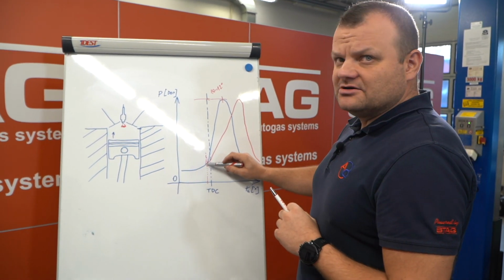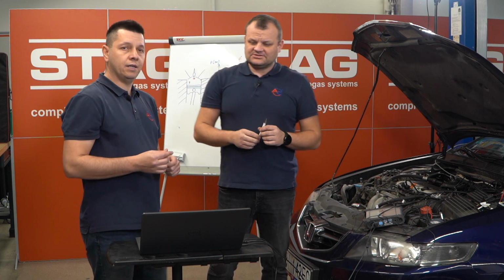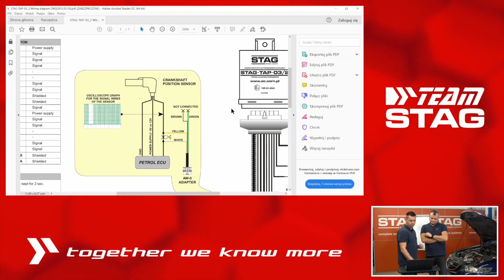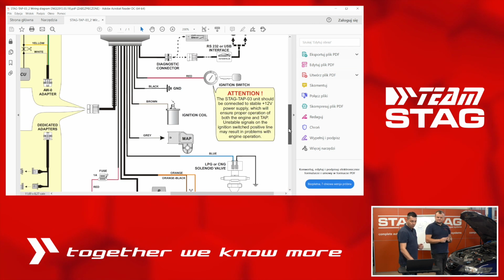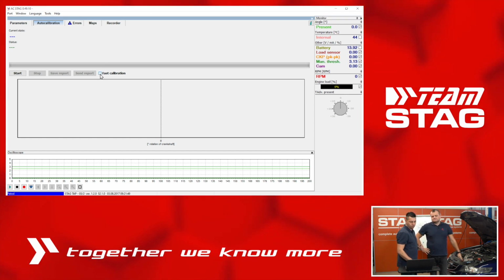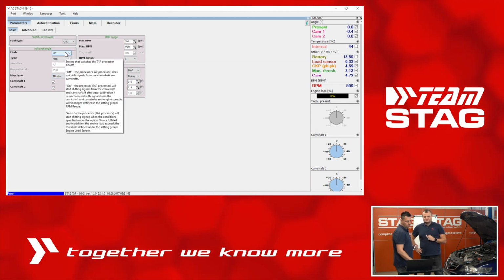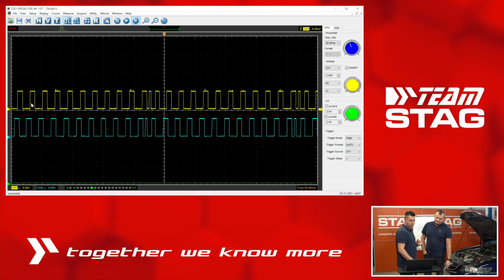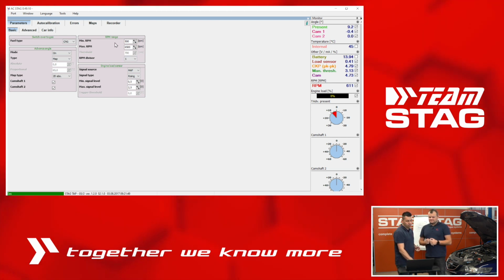STAG webinar - installation and practical use of the timing advance variator part two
The second part of the webinar on the assembly and practical use of the ignition timing variator.
We encourage you to watch this movie.